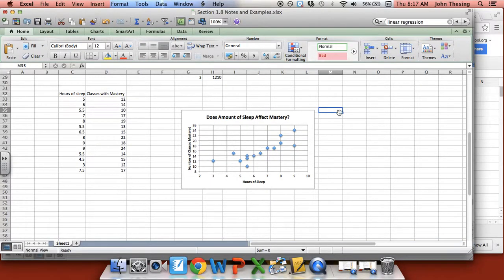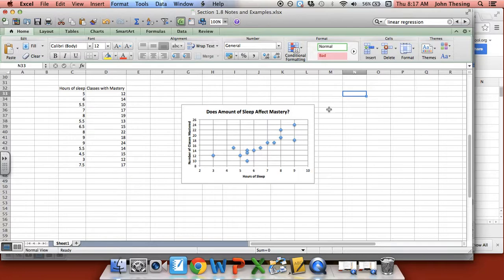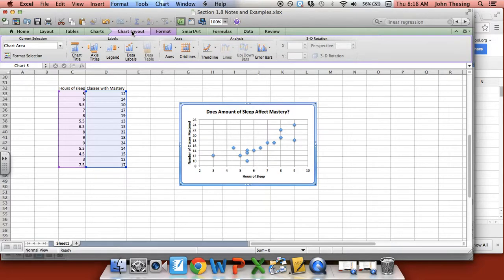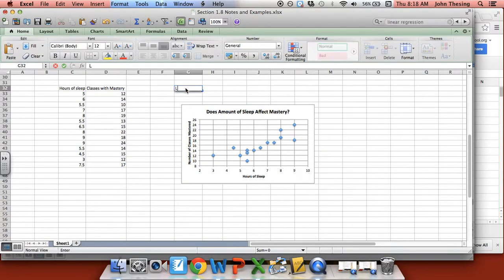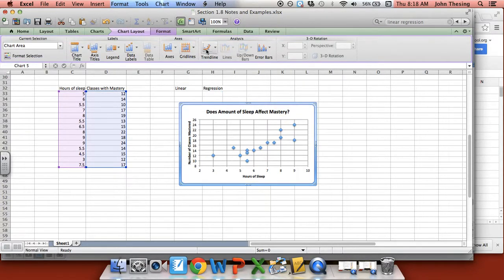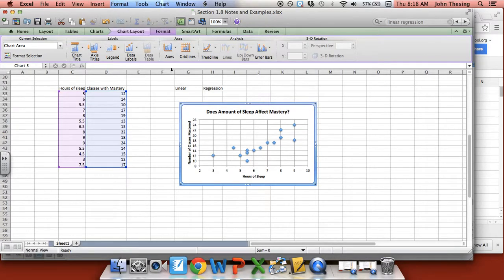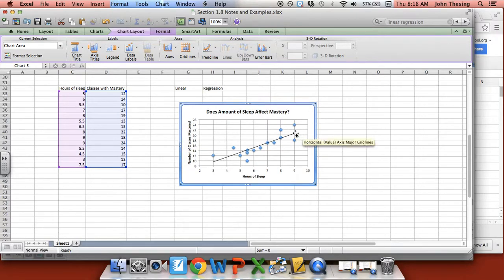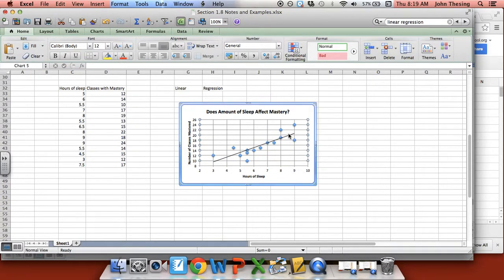How to Create a Linear Regression Line of Best Fit in Microsoft Excel